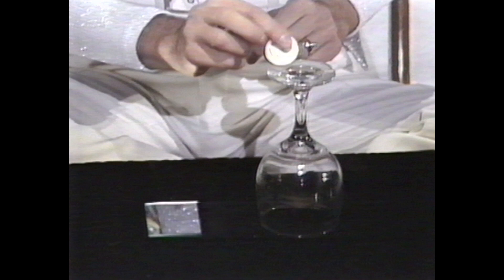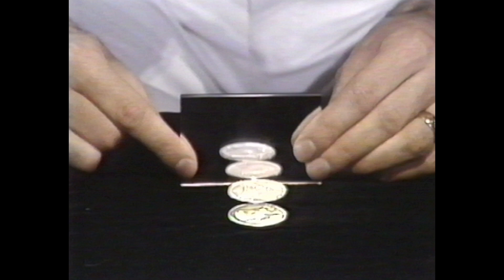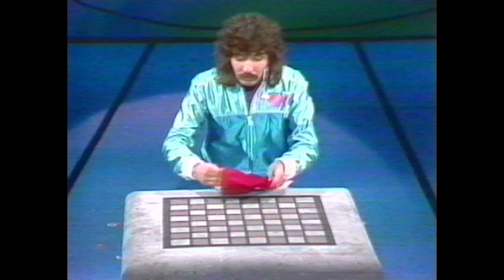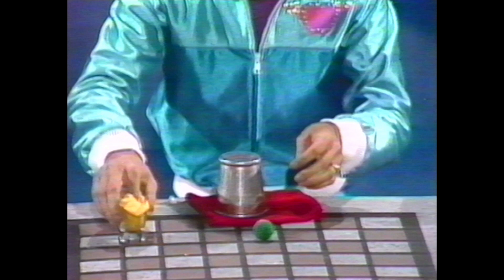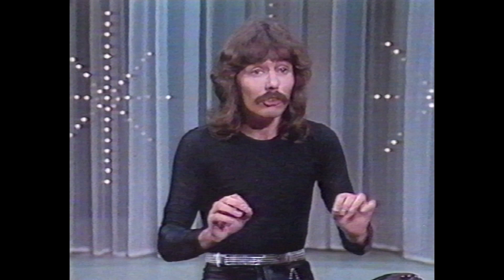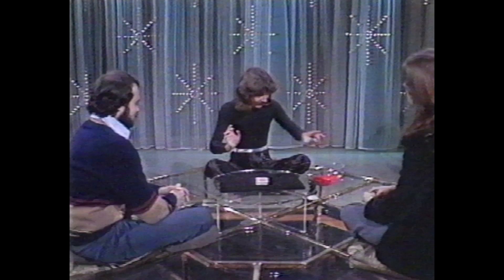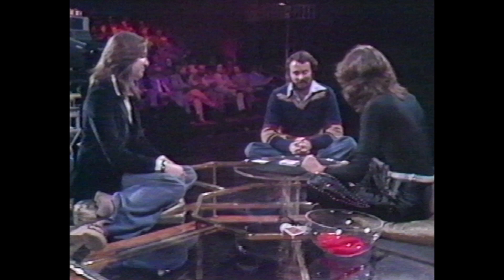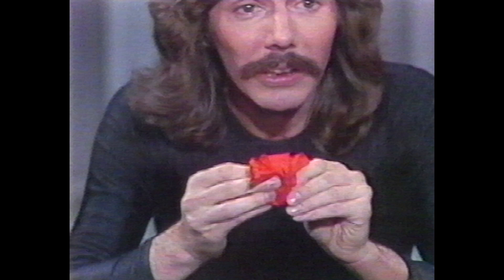Doug Henning: Close-up - 8 incredible close-up magic routines from Doug Henning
8 incredible close-up magic routines from Doug Henning's TV Specials. First, from Doug Henning's World of Magic 1979, recorded live at the Hilton Las Vegas, the Fred Kaps Dancing and Floating Cork and some reflective coin magic. Then from 1982's Magic on Broadway, a fast-solving Rubik's Cube and Chop Cup routine, and finally, from Doug Henning's World of Magic 1977, finger manipulation exercises, a small torn and restored piece of paper, a haunted deck of cards, a cut and restored handkerchief and a coins across routine. From The MagicWeek Video Archive